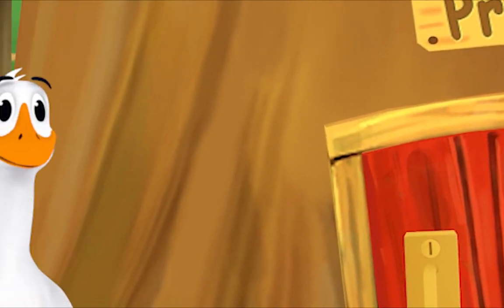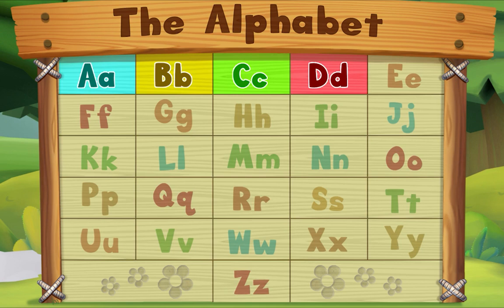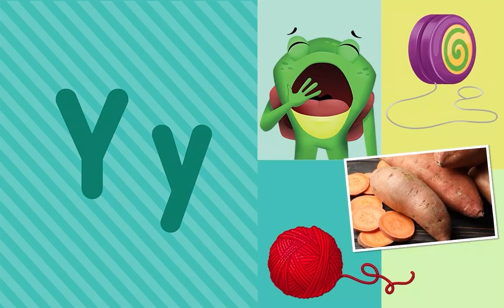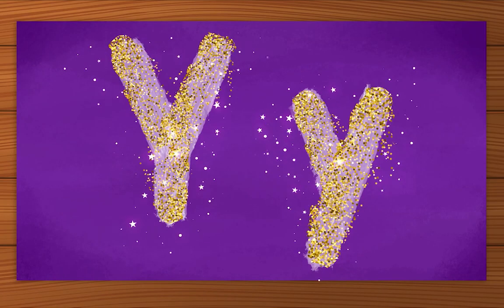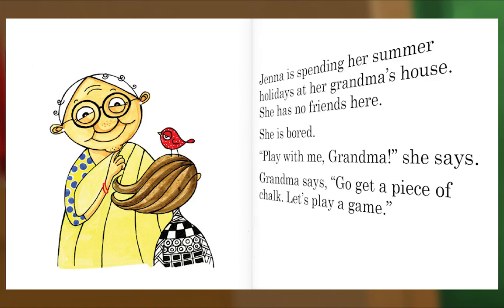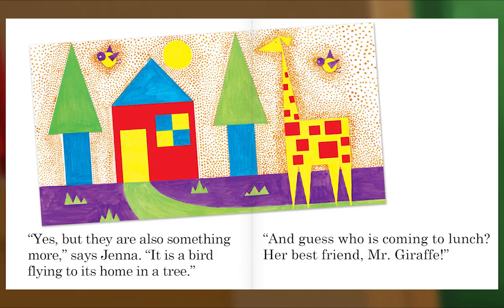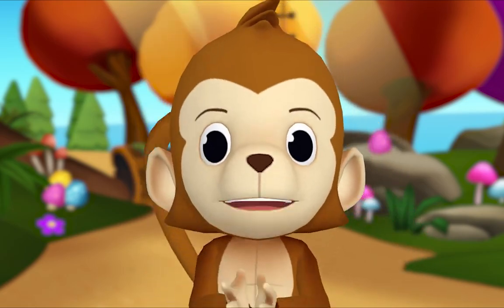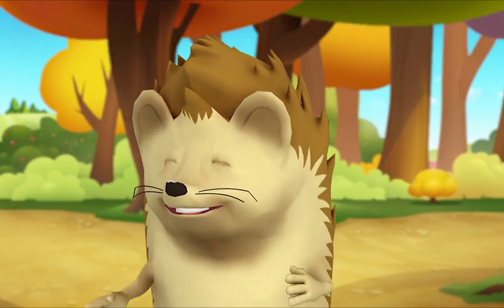Preschool Video Animal Island Learning Adventure (AILA) | Letters, Songs, Story Books